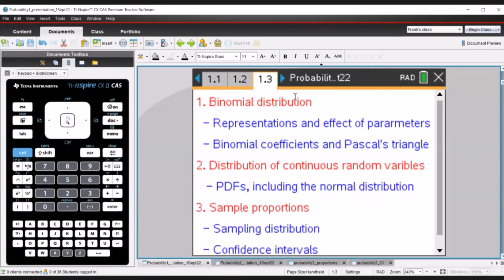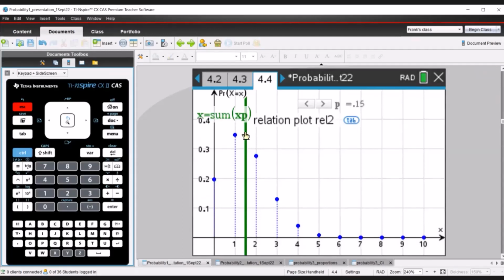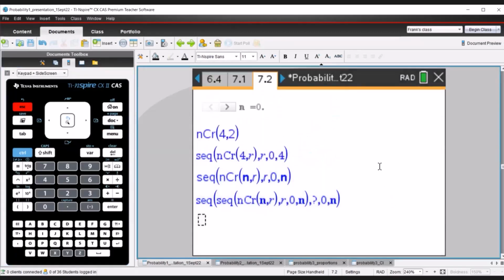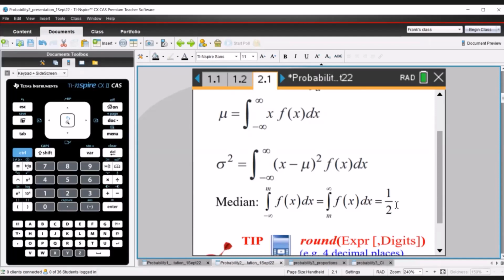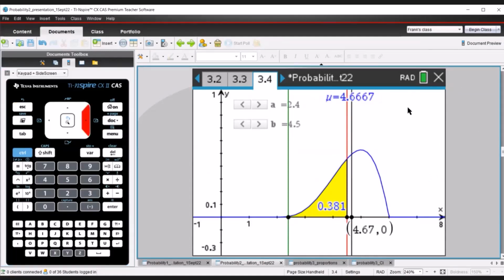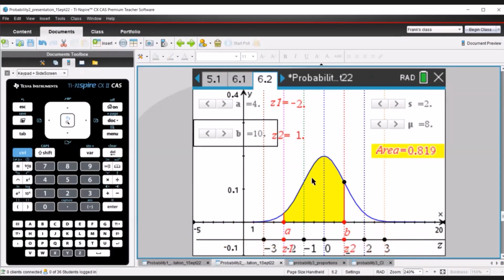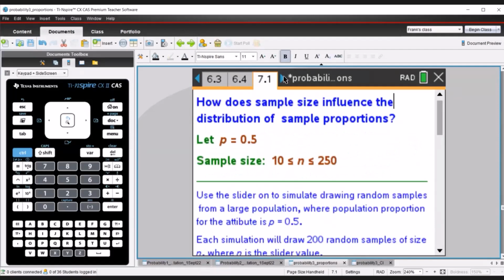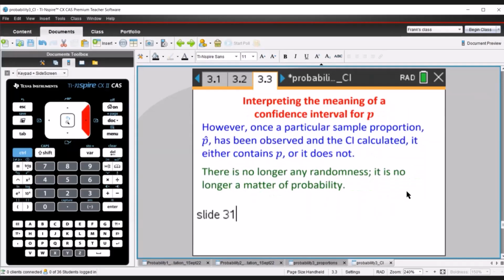Probability with Pizzazz on TI-nspire | VCE Mathematical Methods 2023 Series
This webinar will focus on exploring features of TI-Nspire CAS to enhance the teaching and learning of ‘Area of Study 4: Data analysis, probability and statistics’, in the revised study design for Mathematical Methods. It will include ideas to help develop a sound understanding of key concepts related to probability distributions, sample proportions and confidence intervals. Consideration will also be given to the use of TI-Nspire to efficiently deal with some common types of exam-style probability questions.